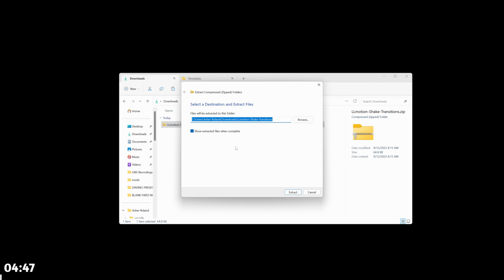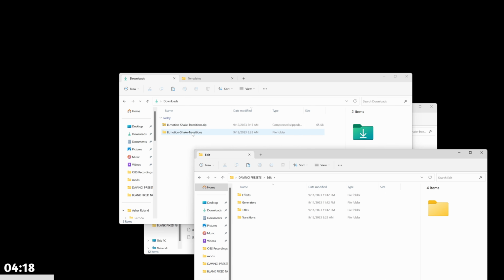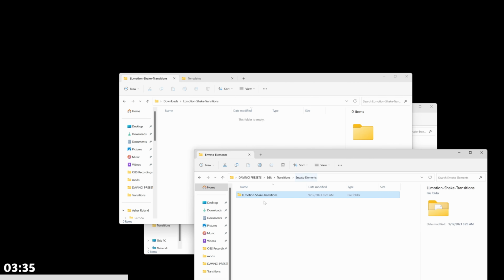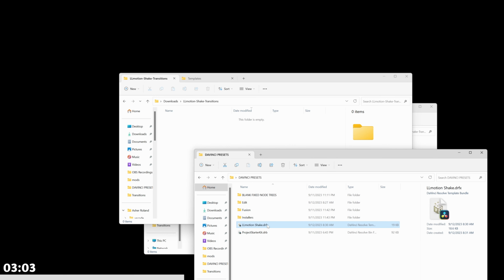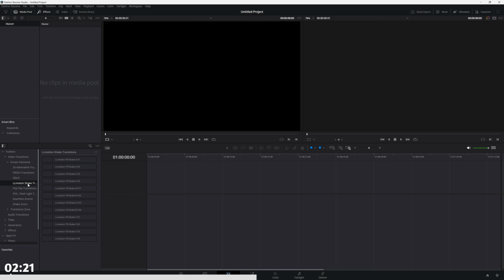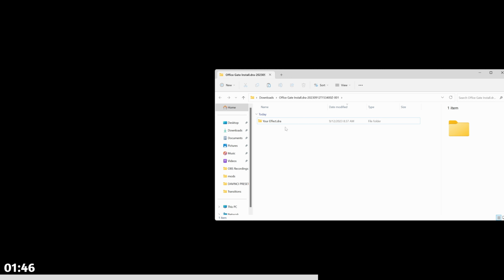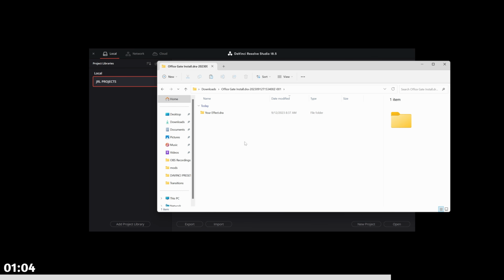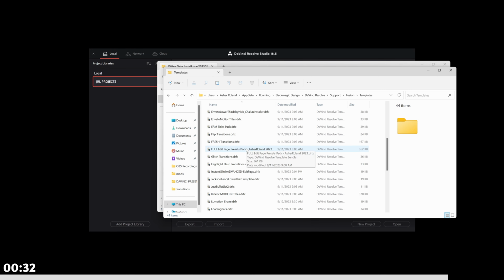Installing .Settings Files and .Dra Files from Envato & Motion Array Into Davinci Resolve 18.6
With updated ways to bundle your macros and .setting files, its good to stay up to date with the changes! Motion Array and Envato Elements tend to just give you part of the process and expect you to do it yourself. Here's how you can make it even easier for repeating these steps!

00:00 Introduction
00:25 Bundling .Setting Files
03:26 Importing .DRA Files
04:08 Alternate .Setting Install
05:14 Outro